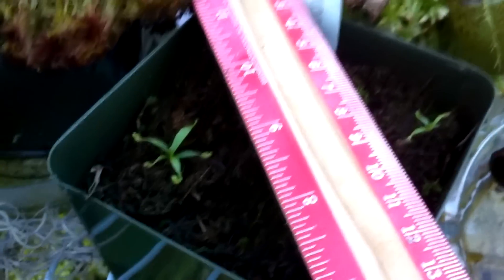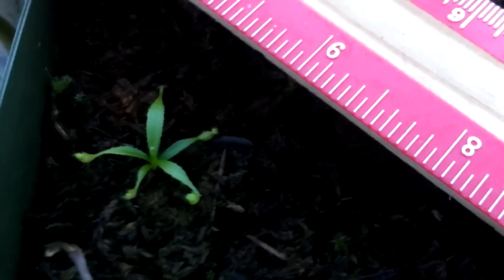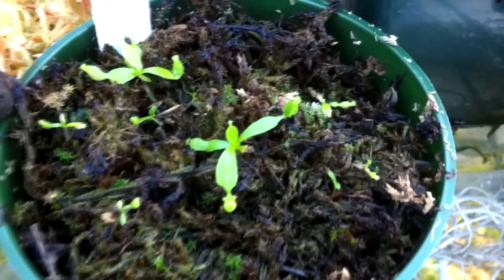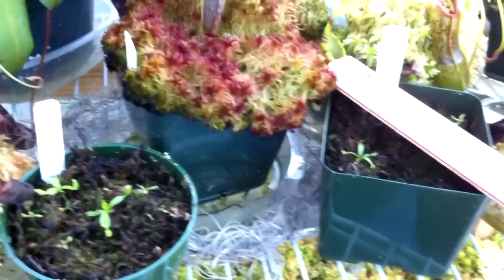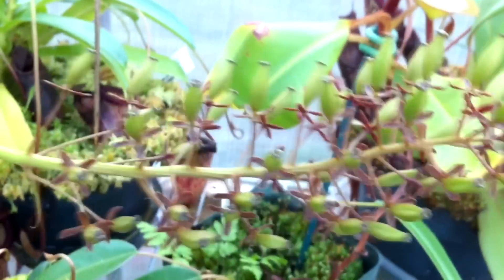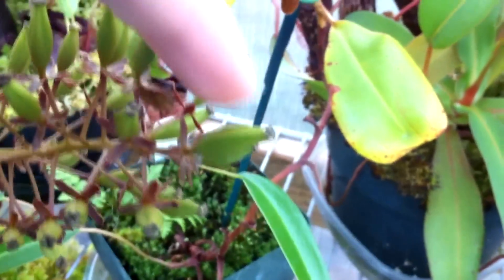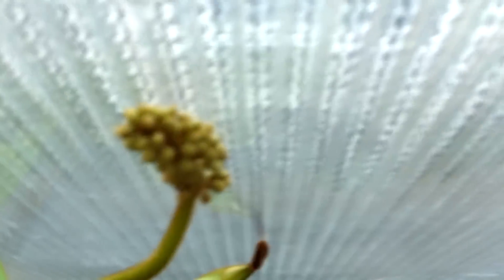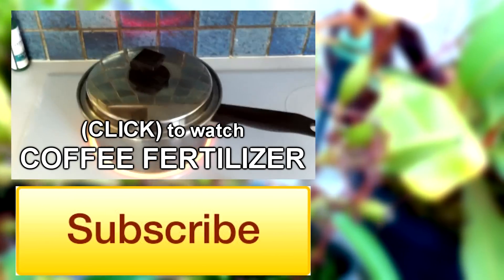NEPENTHES ATTENBOROUGHII UPDATE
Nepenthes attenboroughii is just starting to be cultivated. Check out this update on my CARNIVOROUS NEPENTHES ATTENBOROUGHII that I grew from seed myself! They're getting massive!

An update on my Nepenthes seedlings & flowers as of 4 November, 2013.